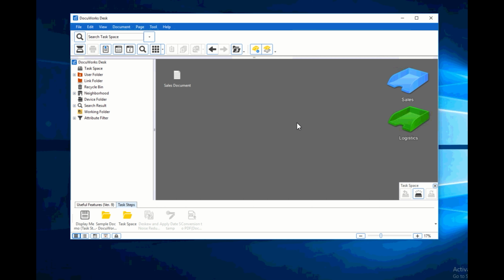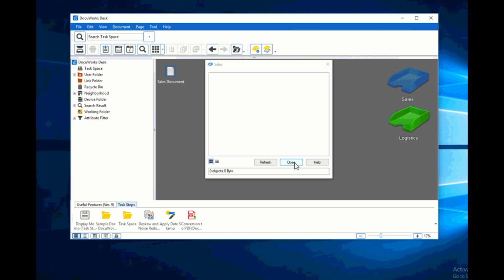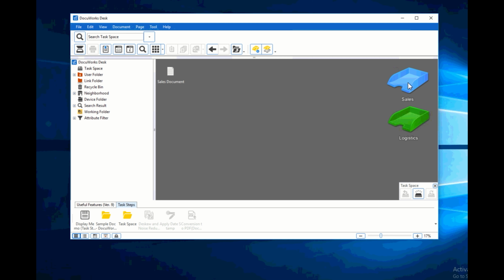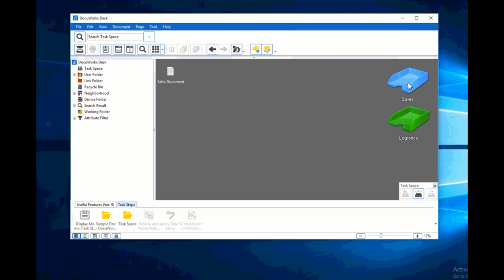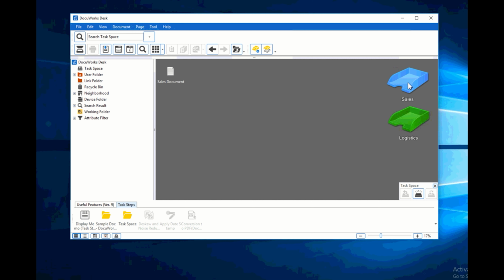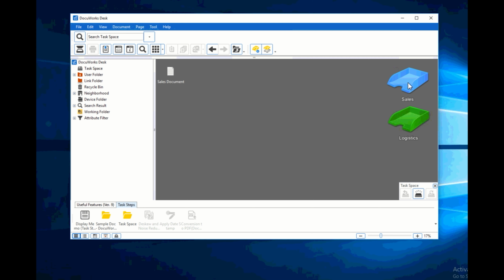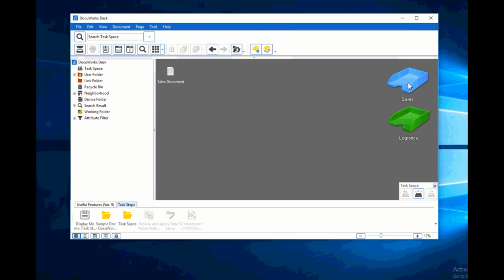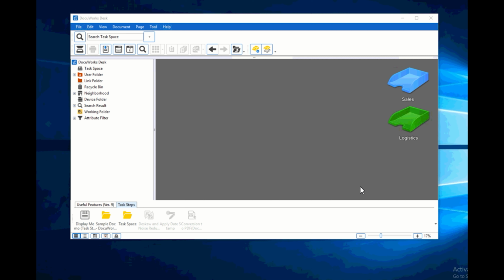Fuji Xerox DocuWorks Tray - Importing and Exporting Documents from Tray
This video demonstrate on how to import and export documents from Fuji Xerox DocuWorks Tray.